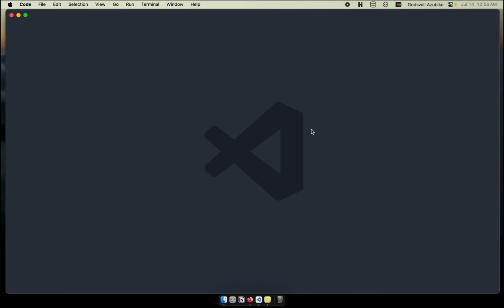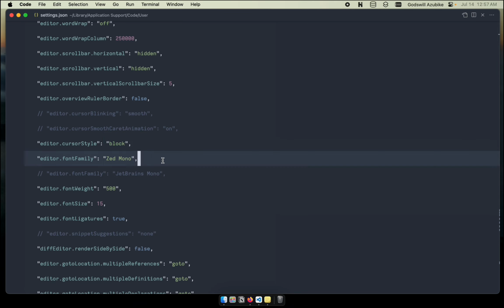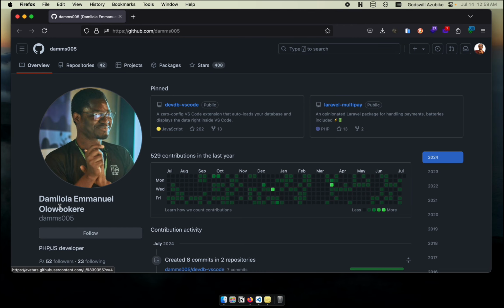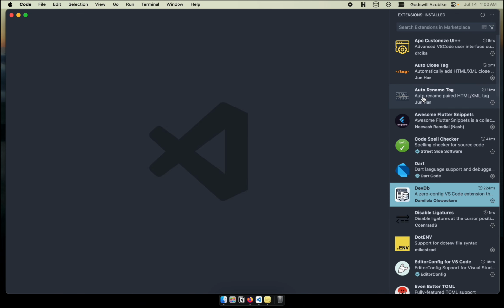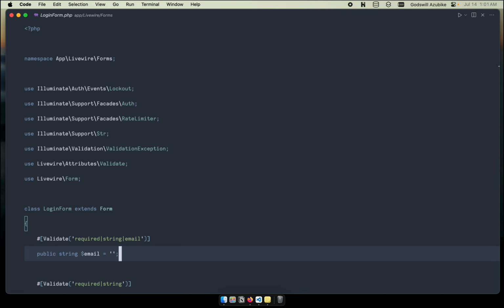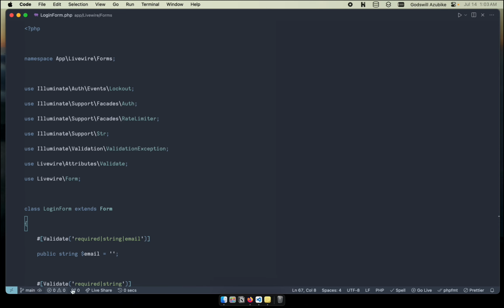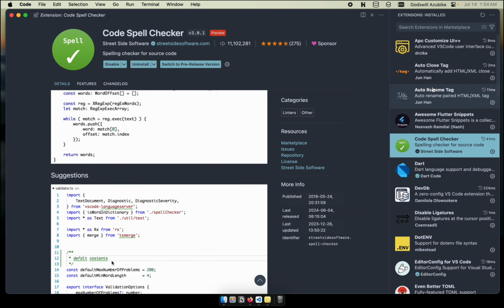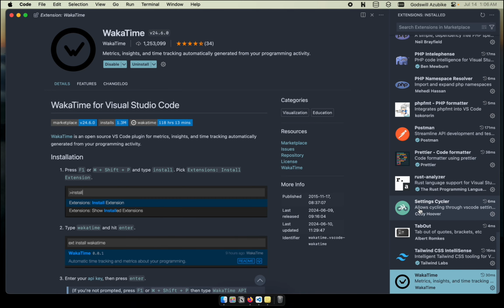my minimalist vscode setup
Step into the zen zone of my VS Code setup, where less is more and simplicity reigns supreme. I'll reveal the secret sauce of my essential tools and extensions that keep my coding game strong and my workspace clutter-free. it's a minimalist makeover that have made my code editor looking sleek and running smooth. Watch, learn, and maybe even chuckle as I show you the bare necessities of VS Code bliss!